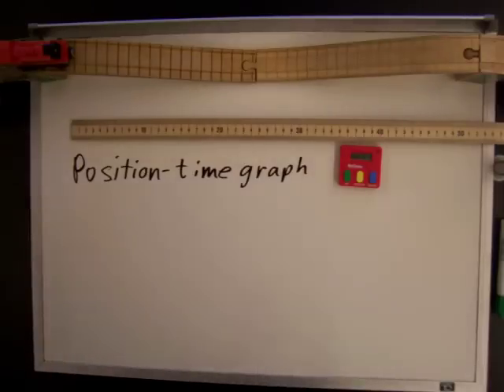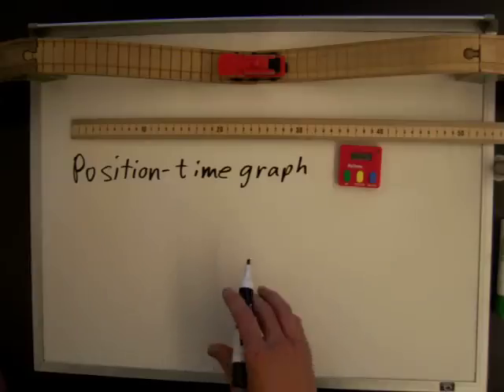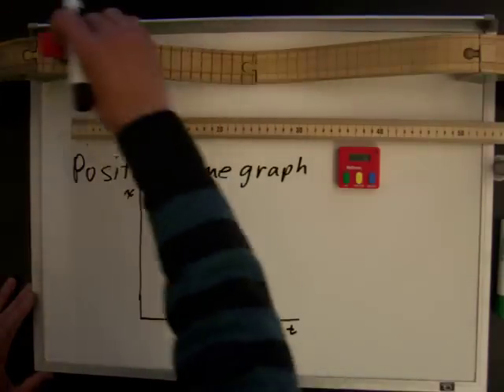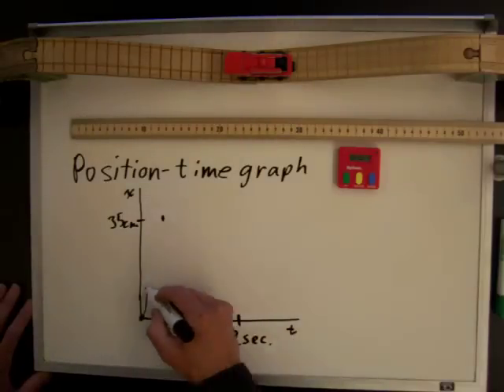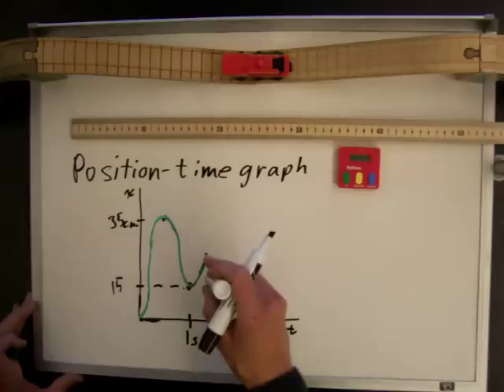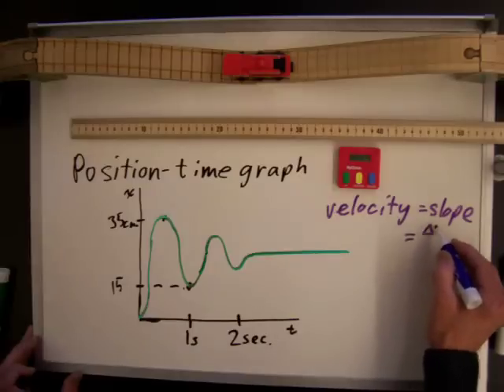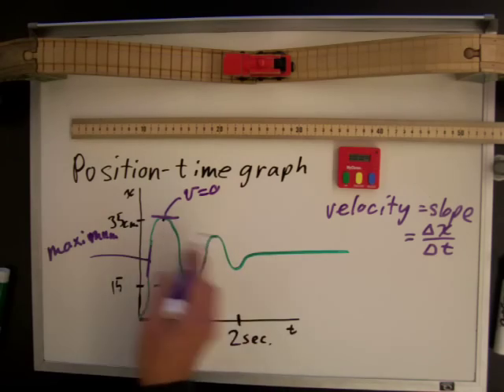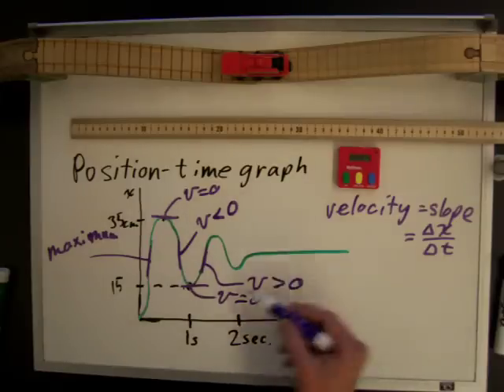2.5: Position-time Graph